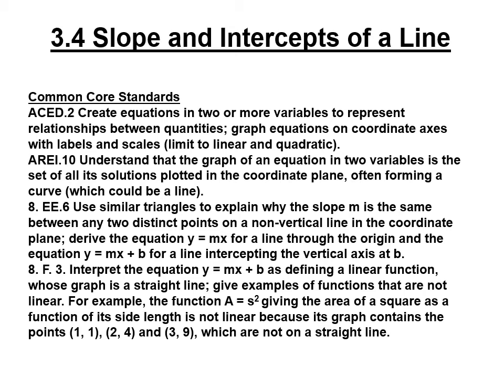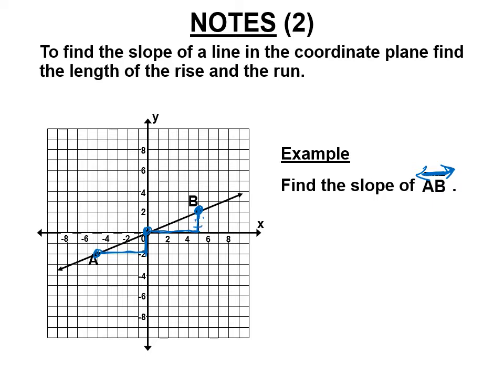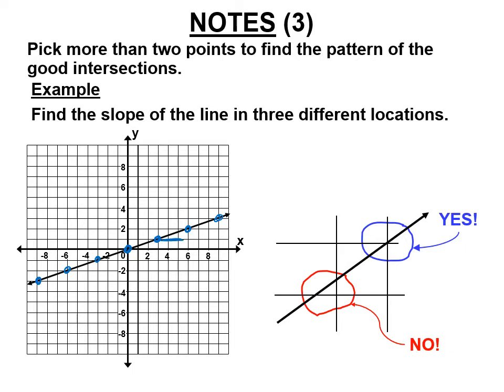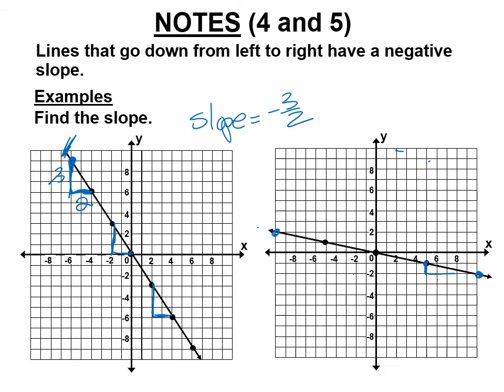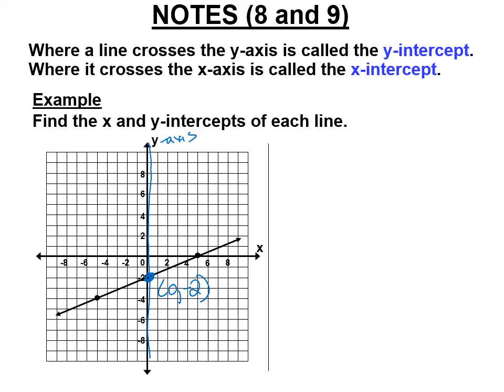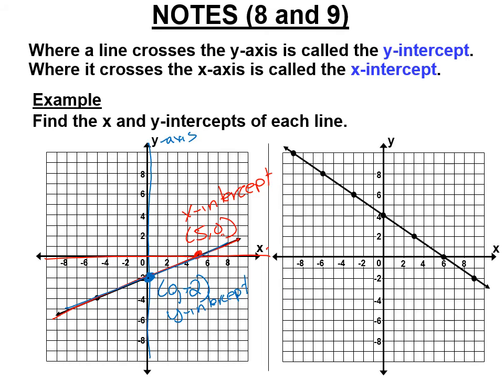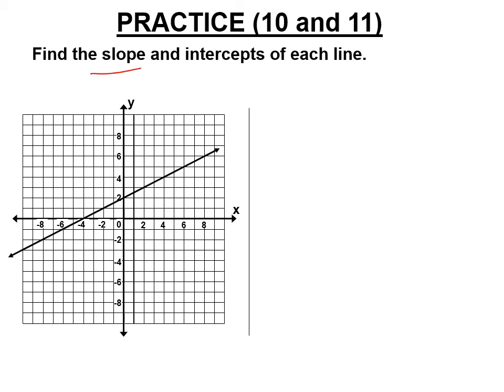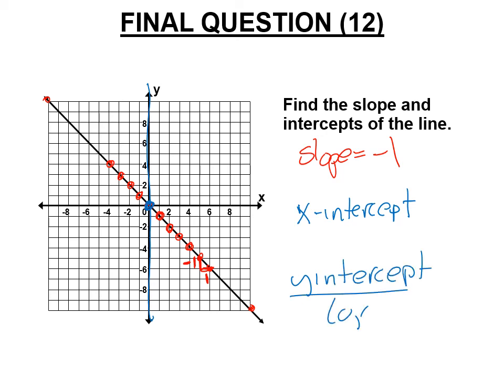3 4 Slope and Intercepts of a Line